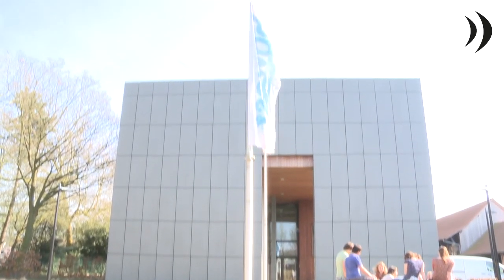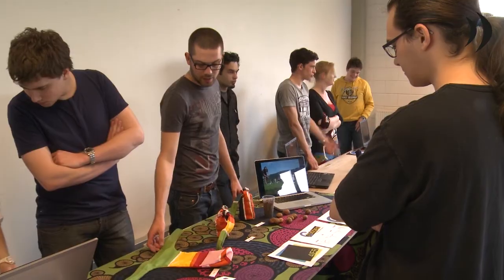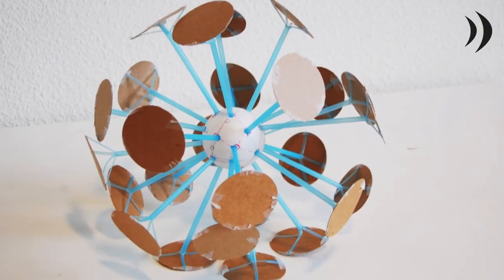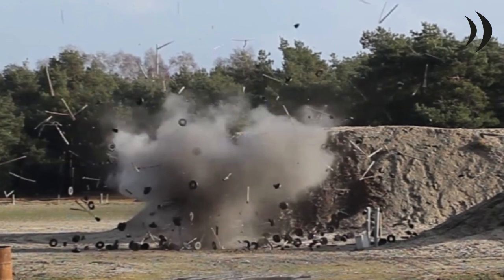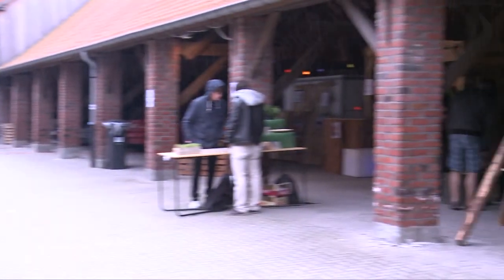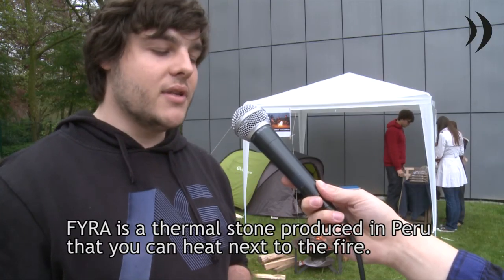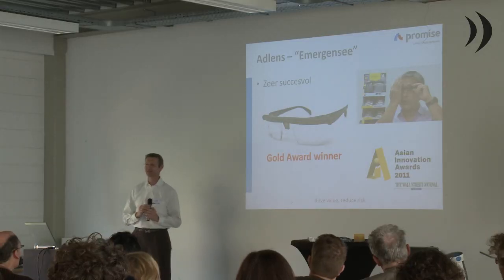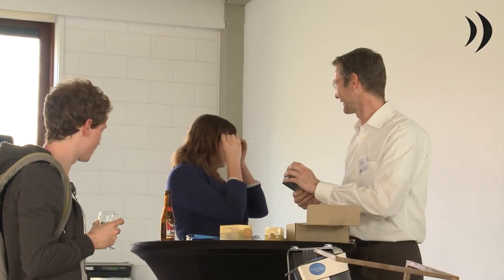Design for impact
Design for Impact introduces a new focus: an innovation in a local community can be at the basis of global innovation and sustainable progress. Howest Industrial Design Center increasingly cooperates with organizations (profit and not-for-profit) and NGOs, which are active in the South.

From Product Design, we jointly search for innovative and sustainable solutions for the local needs and challenges. From trash to cash from waste material in the Philippines to innovative tailor-made beehives for Ethiopia.